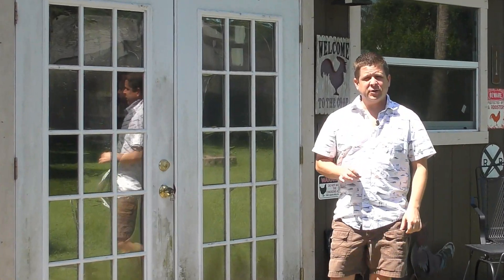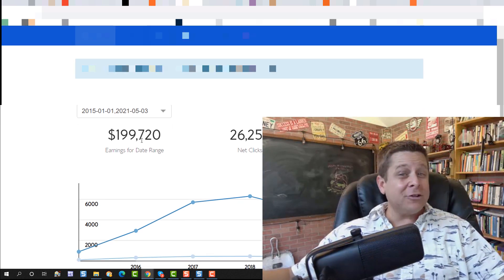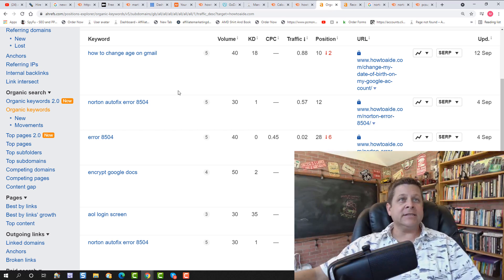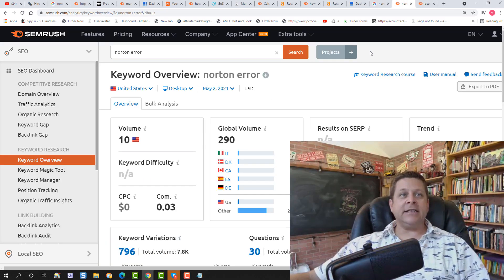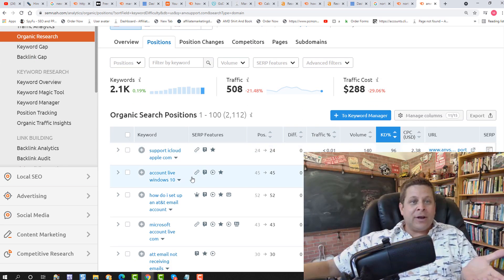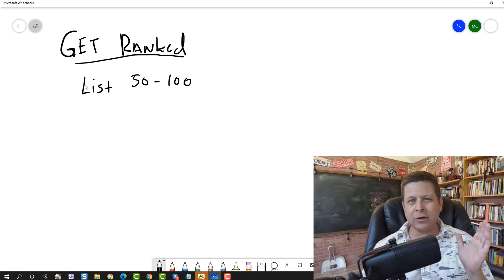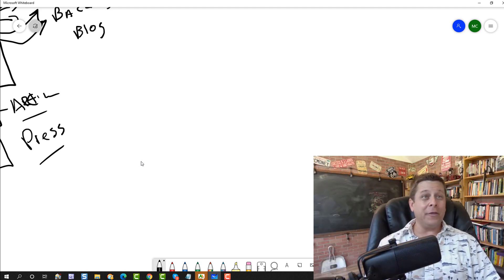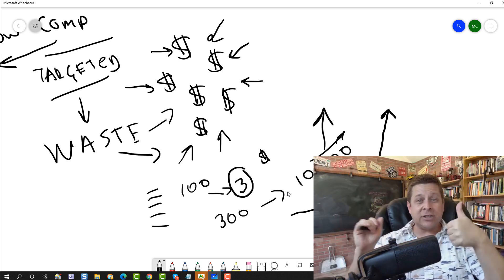SEMRush Non Competetive Keyword Hack (3,217 Easy Keywords Found)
in this video marcus will show you a super simple semrush keyword hack you can use to find 1000s of non competetive keywords in seconds.

this is super easy so make sure you watch the whole thing and then watch these videos next:

(must see keyword hack tutorial)

get the trigger word list and notes from this video at downloadmynotes.com

remember these are really easy to rank for but nothing in lfe is guaranteed, this will take a little work and persistance.  but using this semrush keyword hack will find you keywords super fast.